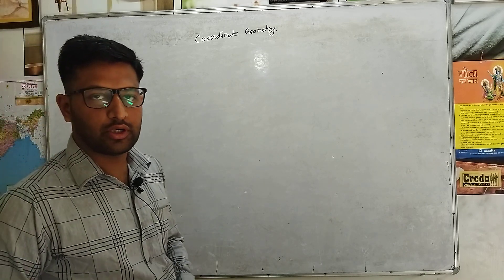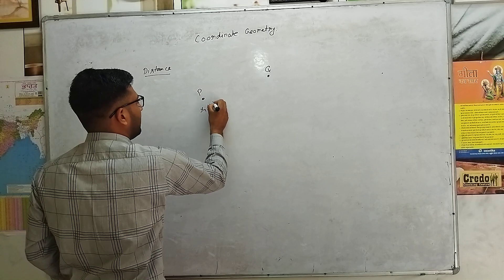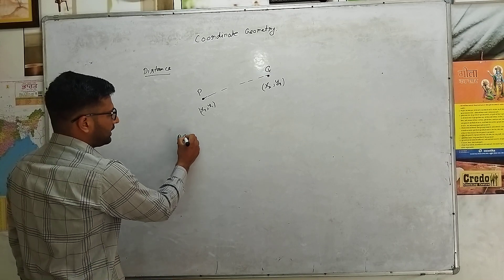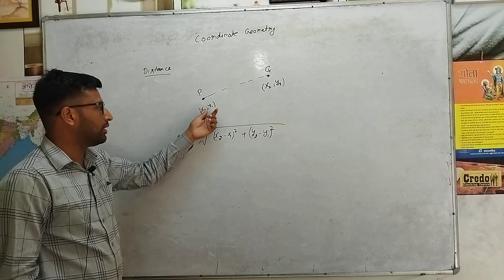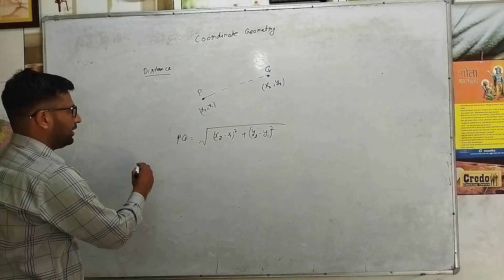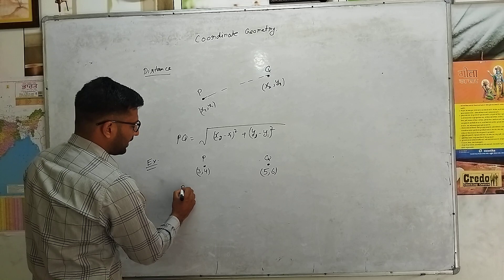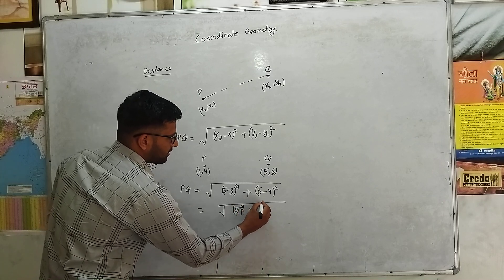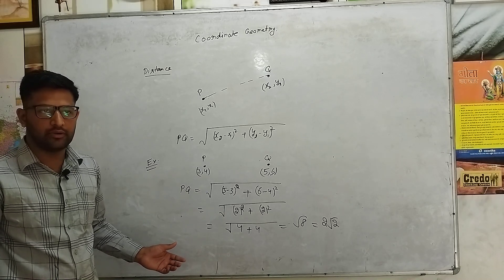Distance formula coordinate geometry Ex -7.1